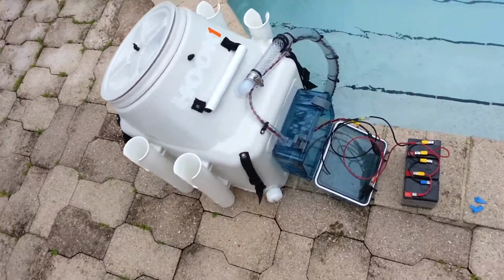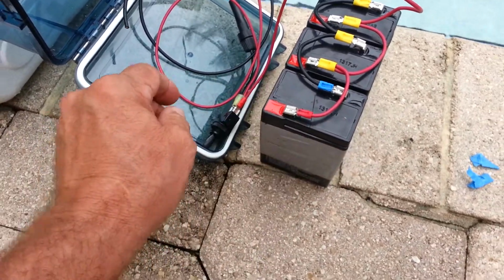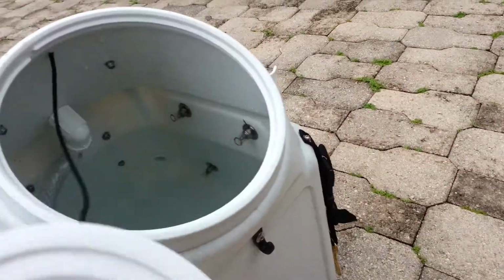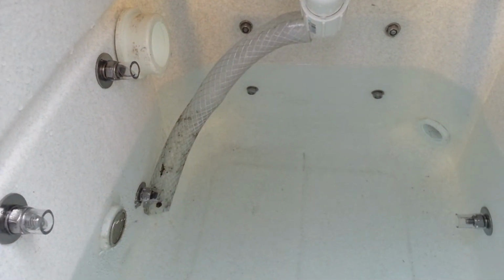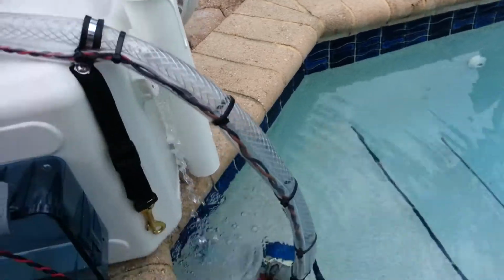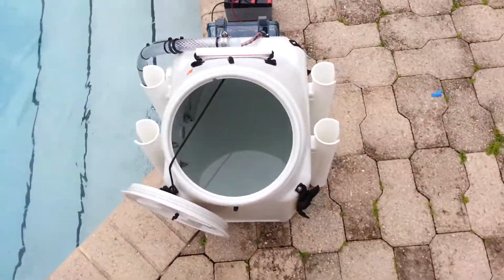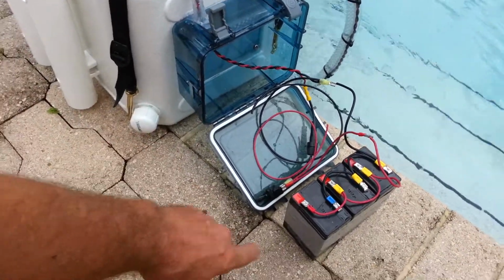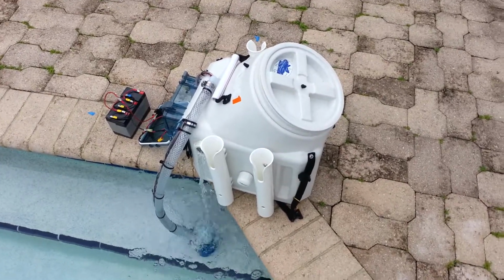Poor Man's Kayak Hobie Bait Well Final build 6 volt live well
Poor Man's Kayak Hobie Bait Well Final build-Poor Man's Kayak Hobie Style Bait Tank made with a Rule 360 Bilge pump (Draws .8 amps (800 milliamps) at 6 volts, or 1.5 amps (1500 milliamps) at 12 volts. Measured using my amp meter), a pet food container from Pet Smart and a few one inch web straps to secure it. I am using three  6 volt 4.5 amp alarm system batteries, total is 13.5 Amps using three series wired sealed alarm system batteries (4.5 Amps each)  which mount in a waterproof box (Outdoor Gear from Walmart) on the rear of the bait well. The 6 volt configuration will run the pump theoretically for 16 hours (13.5/.8=16+), but I hope to test run the final build at half the calculated current (8+ hours at 6 volts). Even if I get 6 hours out of the batteries, that will be great!  I also added rod holders and a second drain to have half of the water content for smaller baits.

...the battery running the system at 6 volts, 13.5 Amp Hours, lasted 13 hours!